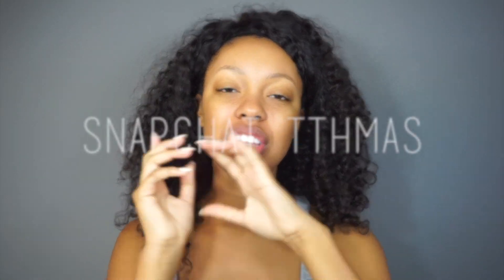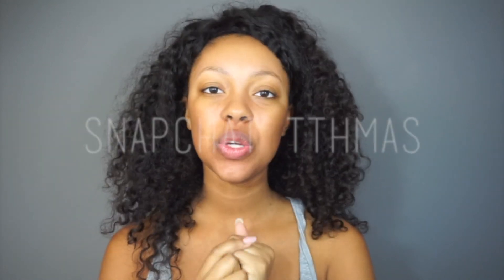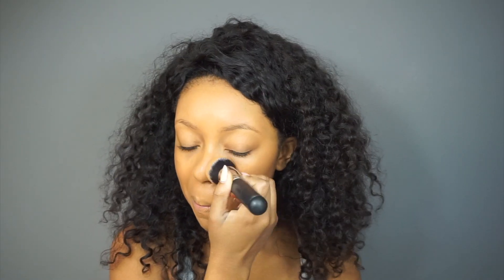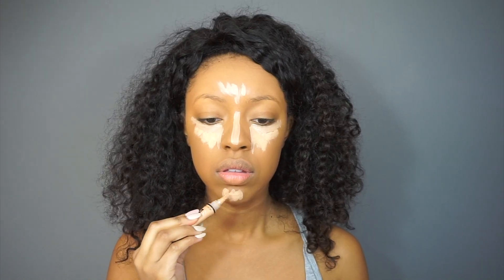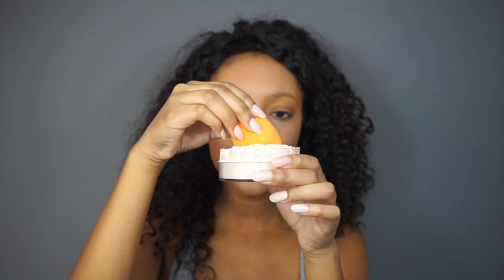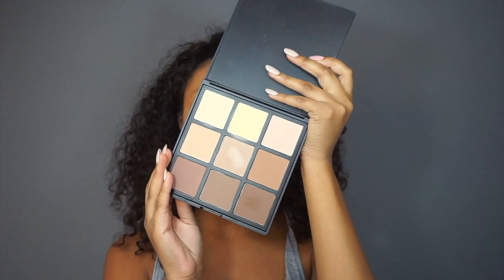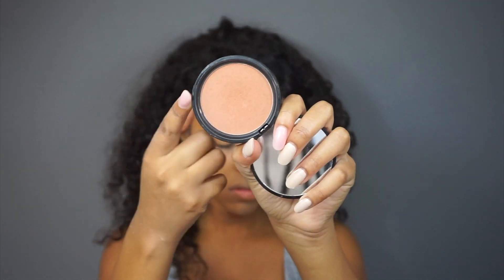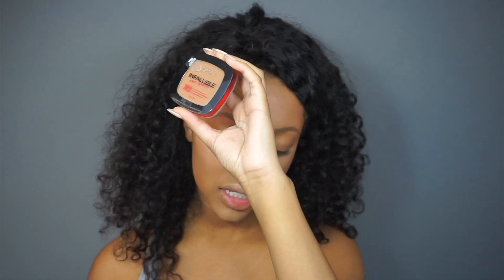DRUGSTORE FULL COVERAGE FOUNDATION and GLOWY SKIN TUTORIAL | TAYLOR ANISE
Hey guys! Today we have a full coverage foundation and glowy skin tutorial!! This video was so fun to make! I got to test out the Loreal Infallible pro matte powder and the Nyx illuminator that I've been wanting to try! Normally someone would say "this is a look I would wear when I'm going out for the night or a special event", but for me this is what I do when I sit down to do my makeup for a normal day 😫lol! I love makeup so much! However, in this video I wanted to focus on teaching you guys how to do a full coverage look if you are that type of person to just wear this on special days! Don't feel like you have to buy these specific products to do this look! Even though this is a drugstore look so it's affordable, sometimes it still can get a little expensive! This video is just a guideline for what you should do to get a full coverage look! I would use these steps and just interchange products depending on the day! Anyway, that was a lot to read lol! I truly appreciate your CONTINUED support!

Maybelline FitMe! Matte and Poreless Foundation “330 - toffee/caramel”
*applied with Morphe M439 brush

Maybelline Super Stay Better Skin Concealer “light medium”
La Girl Cosmetics Concealer “creamy beige”
*blended with Real Techniques Sponge

*applied with Real Techniques Sponge

Loreal Infallible Pro Matte Powder “classic tan”
*applied with E.l.f. Cosmetics Powder Brush

NYX Cosmetics Matte Bronzer “dark tan”
*applied with Morphe M402

NYX Illuminator “gleam”
*applied with finger

Products for light coverage-
Mac Face and Body Foundation “C7”
Urban Decay Naked Skin Concealer “medium neutral”

Brushes/tools used were from- Real Techniques and Morphe Brushes